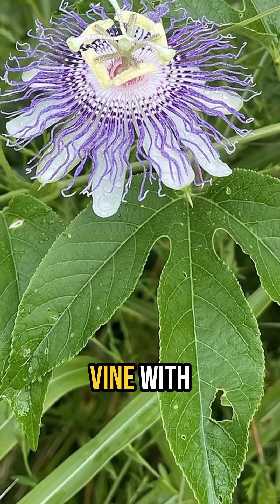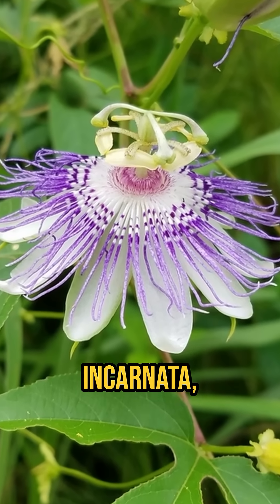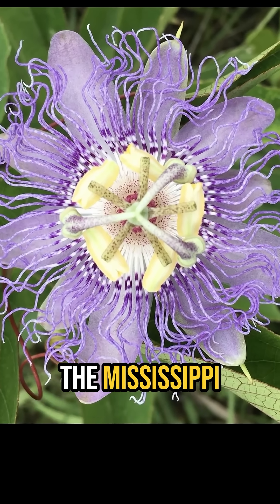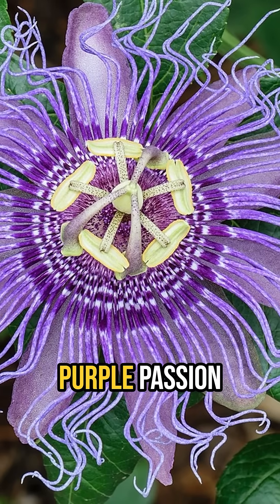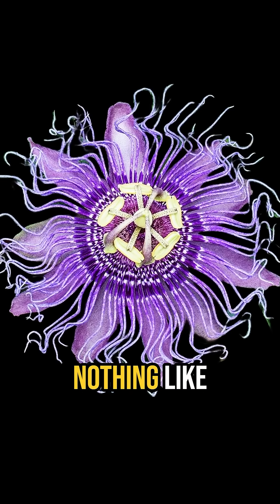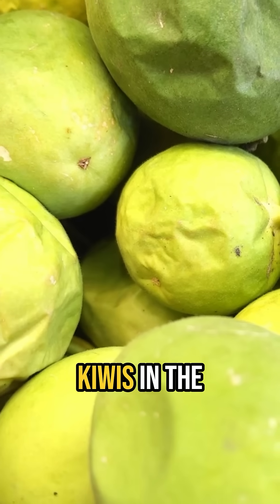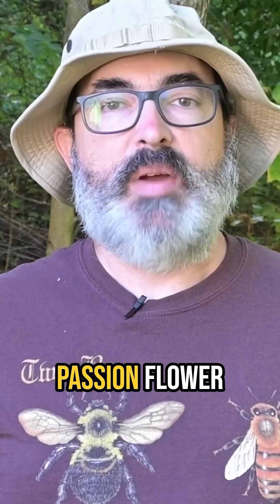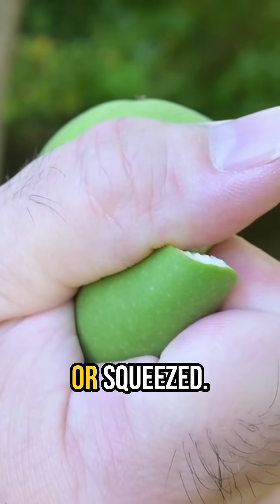Is This Alien-Looking Plant Growing in Your Backyard?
Purple passionflower, Passiflora incarnata, also known as purple passion vine and maypop, is a vine native to the eastern United States. It’s purple and white, exotic looking flowers make it a favorite of not only gardeners but a wide range of pollinators as well. Purple passionflower is a host plant for many butterfly and moth species and the fruits are eaten by a wide assortment of birds and wildlife and are even harvested for human use. These awesome vines can make a great addition to a pollinator garden if you have the space and are willing to do a small amount of work to keep it in check.